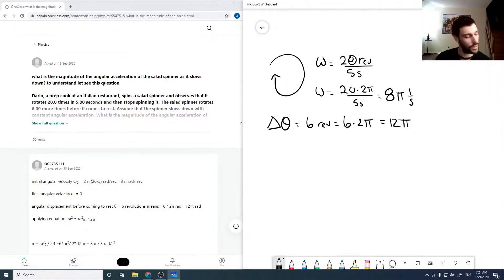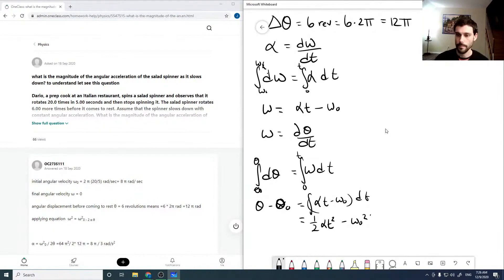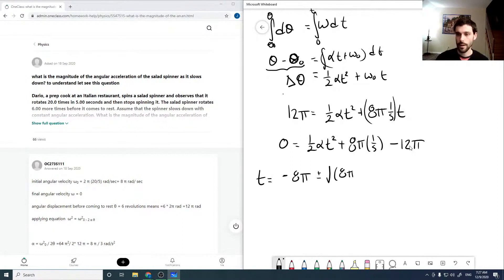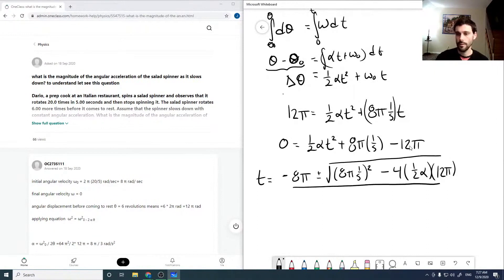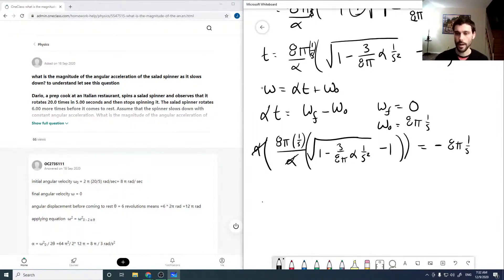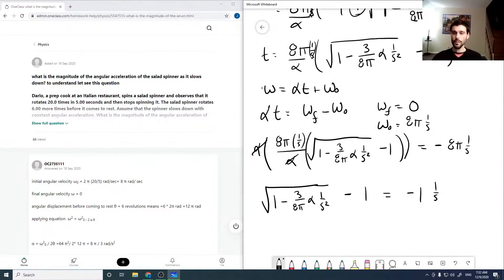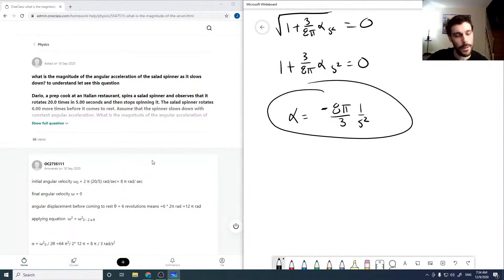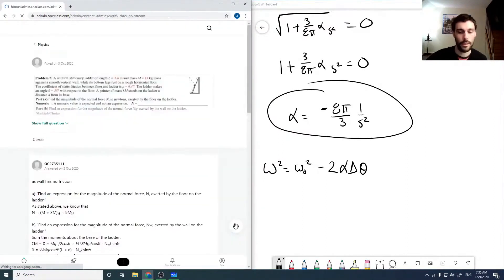what is the magnitude of the angular acceleration of the salad spinner as it slows down? to understa